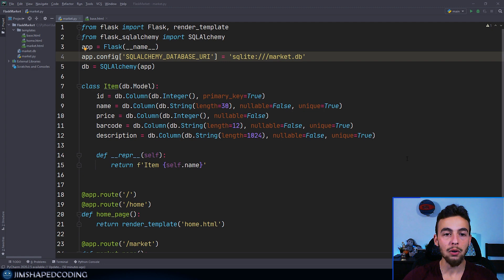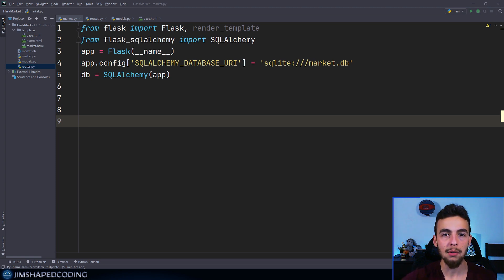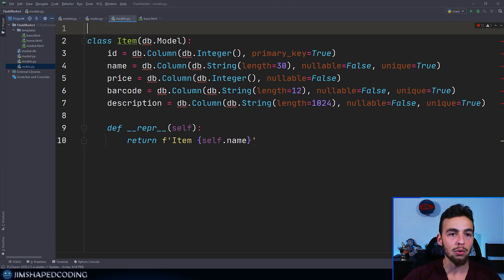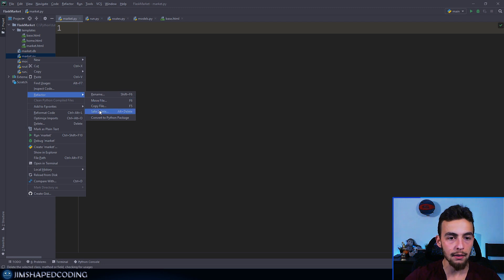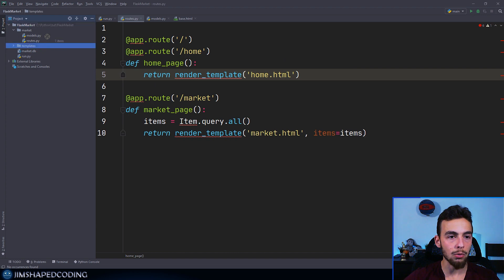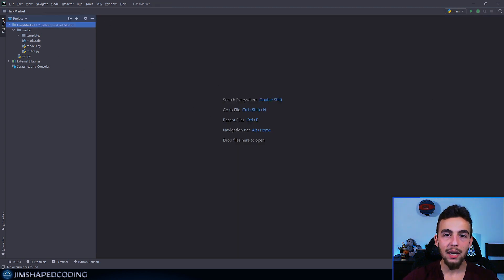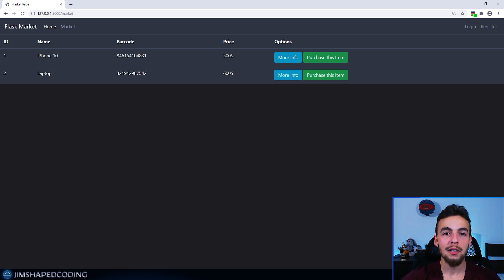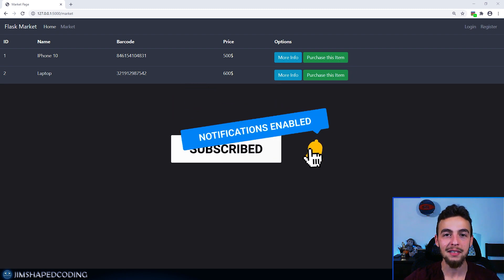Flask Full Series - Web Application Development with Python - Project Restructure - Episode 6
Flask Python

👍Welcome to my Python Flask tutorial

In this episode, we will learn how to reorganize our Flask project, so every flask element would have its own place, and everything will be a lot easier to maintain.

Throughout this series, I am going to go deeper into each topic by developing a real website that simulates an open market that different users can purchase items, including a budget system for each user.

Timeline for the video:
00:00 - 05:05 - Circular Imports & Packaging explanation
05:06 - 07:24 - Moving files to new directory
07:25 - 09:03 - What is __init__.py file?
09:04 - 10:57 - Completing run.py file 10:40 Video on my channel
10:58 - 15:25 - Last fixes